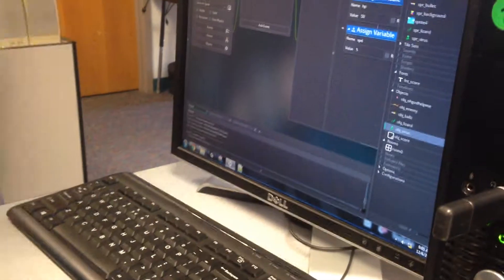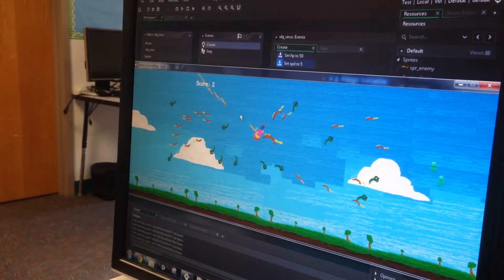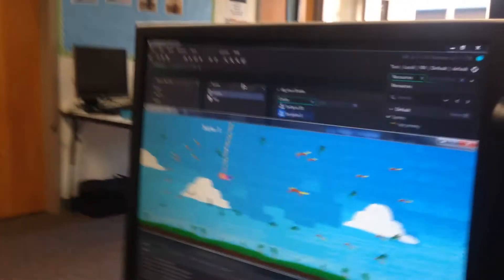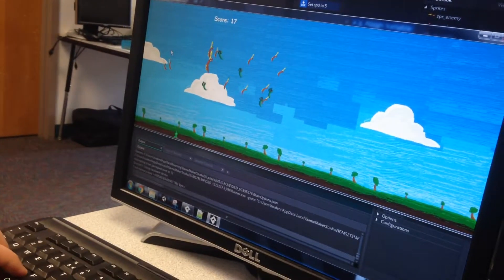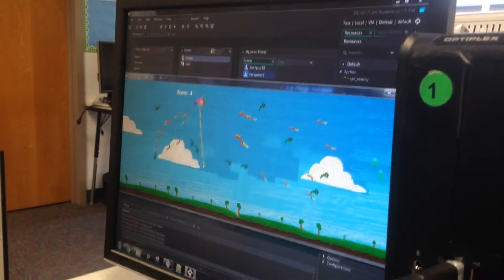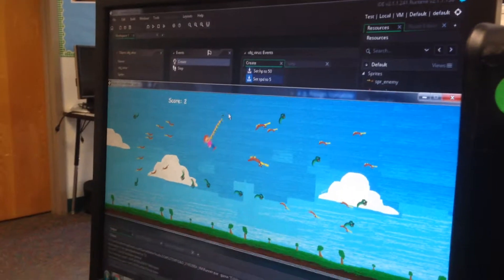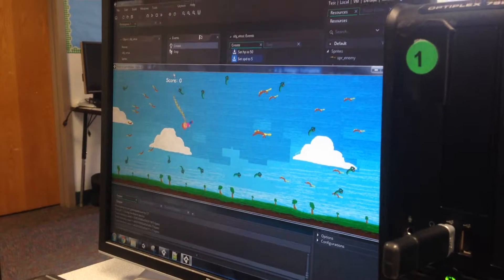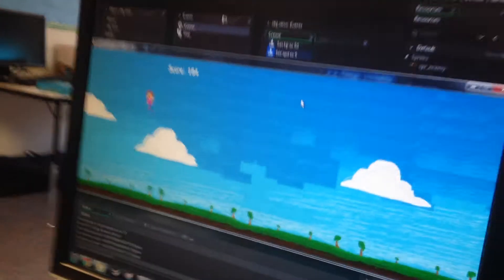The Stupidest Game Ever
Made by freshmen